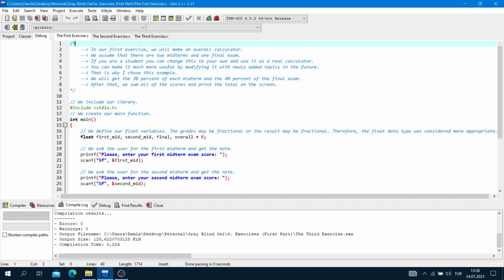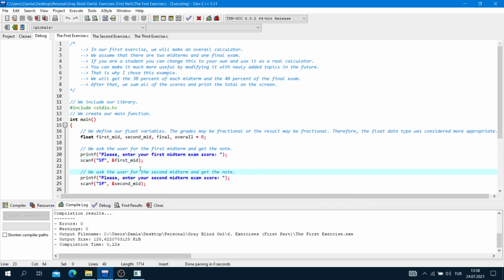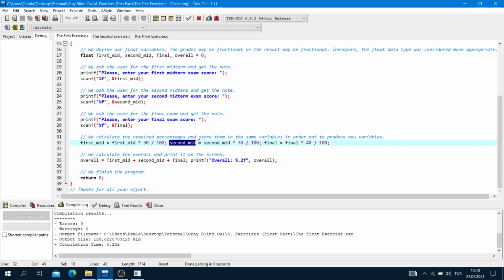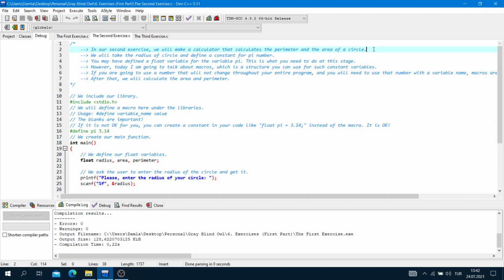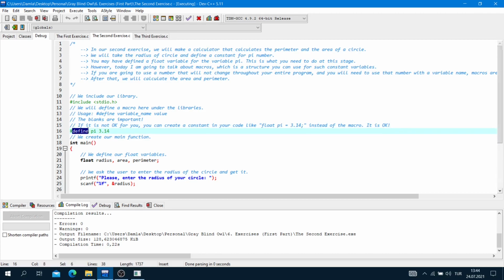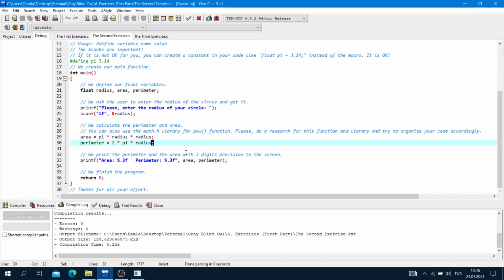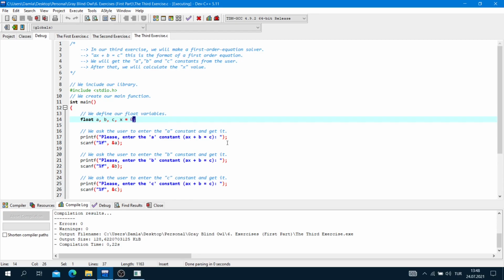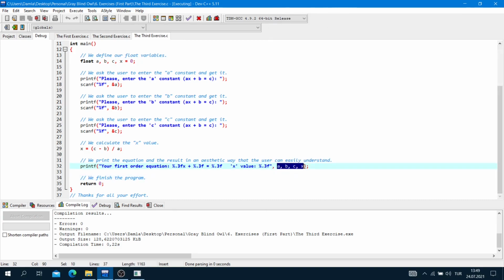Introduction to Computer Science: Exercise I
Hi, everyone!

In this video, we did some exercises about the data types, variables, and interactive programming. You can find the instructions regarding the tasks in the description part of the previous lecture. You can also find the codes below. We hope you like it!